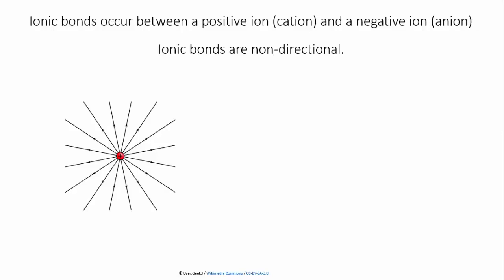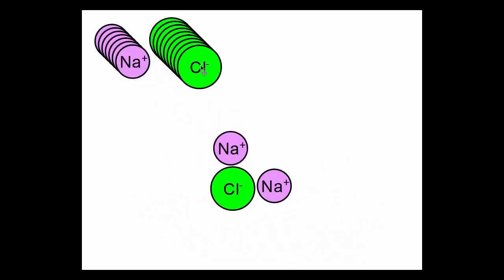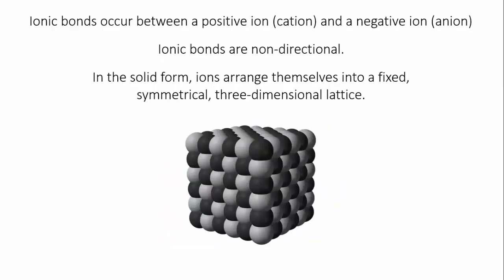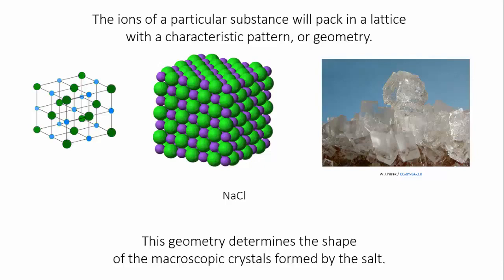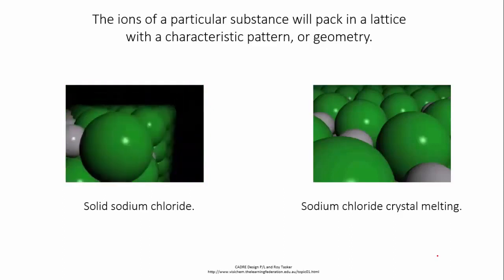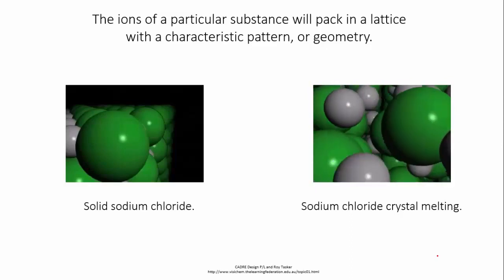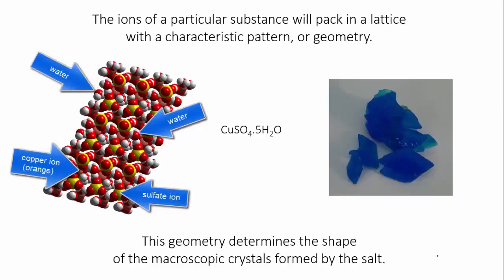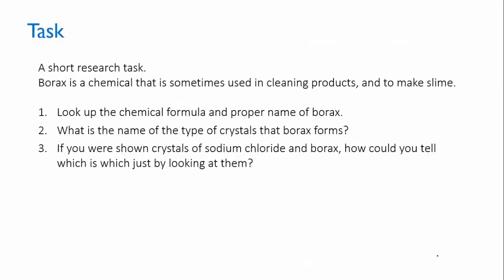Ionic structures | Bonds | meriSTEM